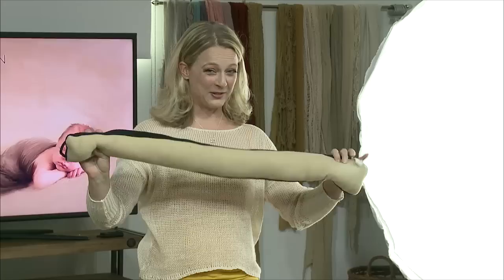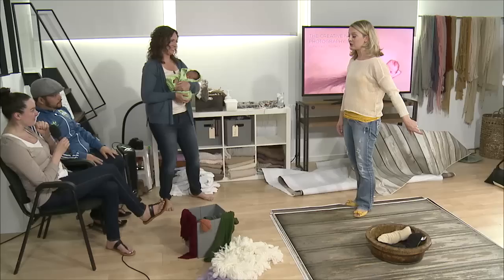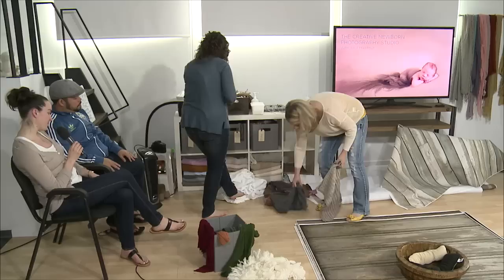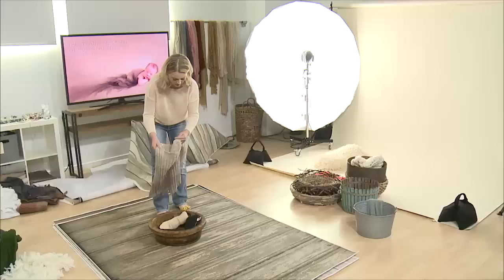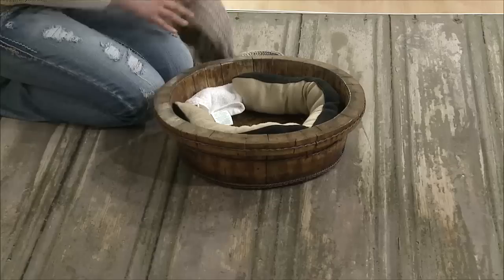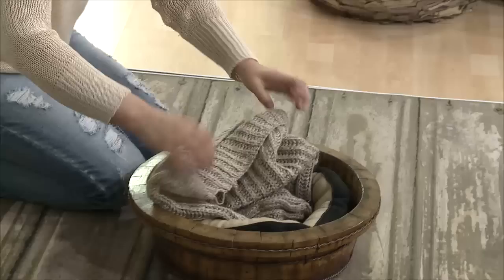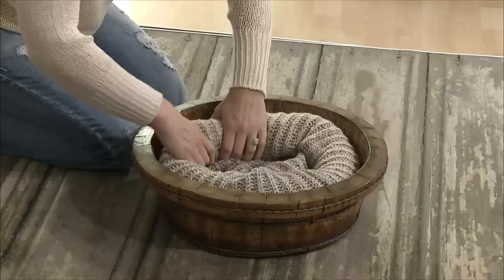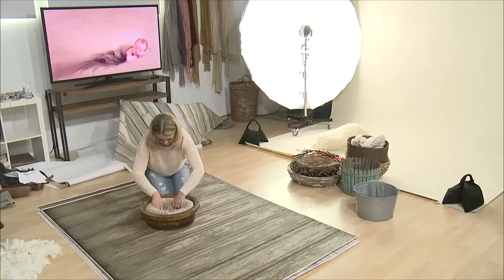Cheap Props for Adorable Newborn Photographs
Learn some tricks of the trade from an experienced infant photographer.

In this clip from the CreativeLive course, The Creative Newborn Photography Studio, Julia Kelleher uses everyday items as props for an newborn photography shoot.

You'll see Julia asking mom about the colors in the house to inspire her color palette which she can use a selling point later.

Get more great tips for creating highly sellable photography products